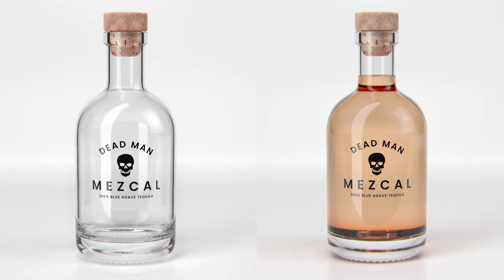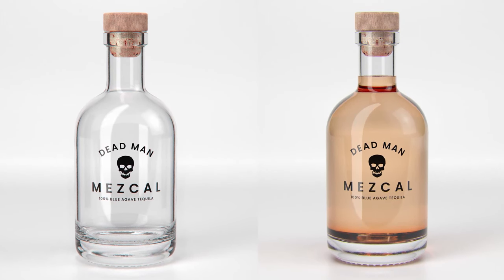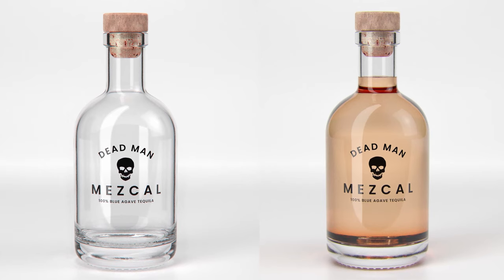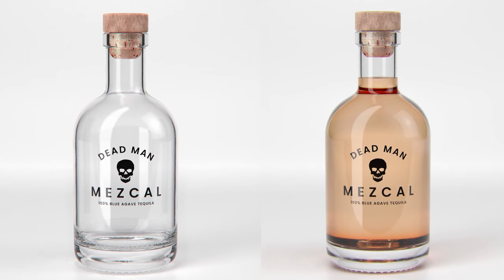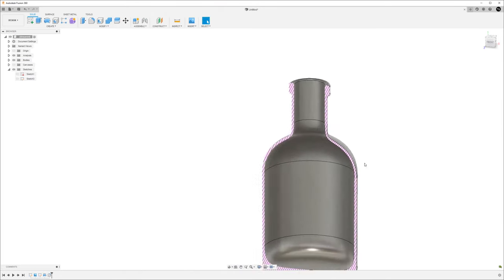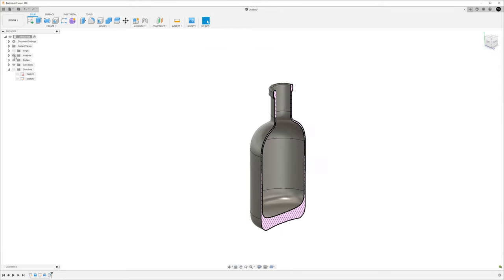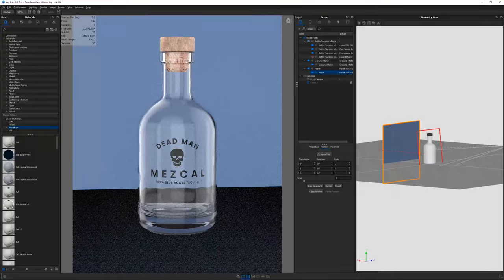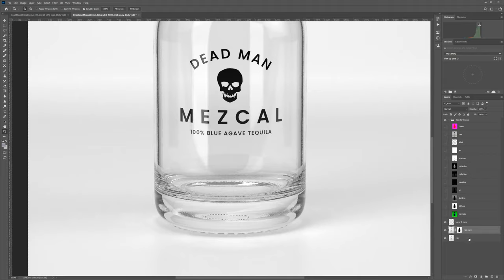Spirits Bottle Modeling & Rendering Tutorial Trailer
This is a promotional trailer for my latest in-depth modeling and rendering course. Join me for this step-by-step tutorial as I go from idea to final rendering of a spirits bottle. In this tutorial, you'll see the honest process I use in real-time.